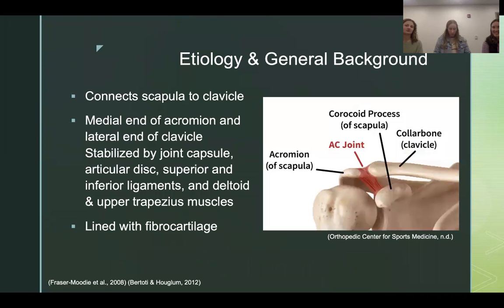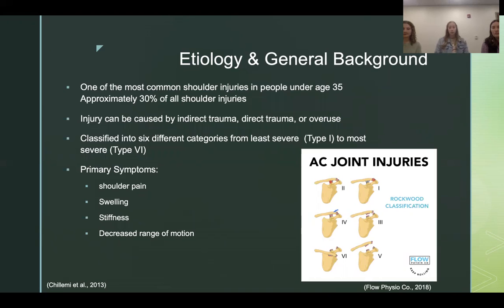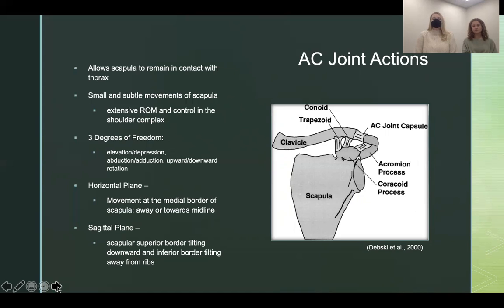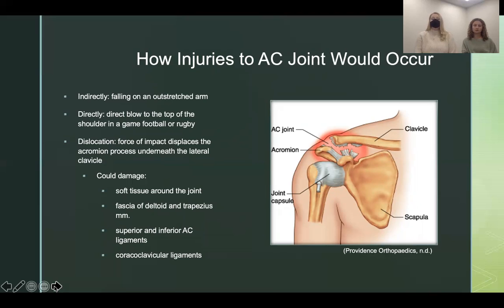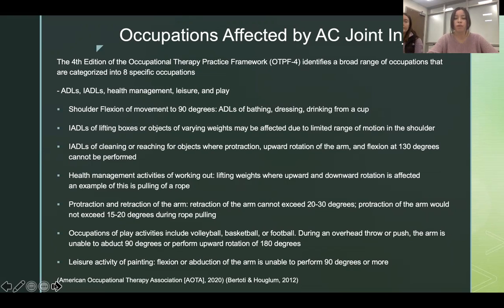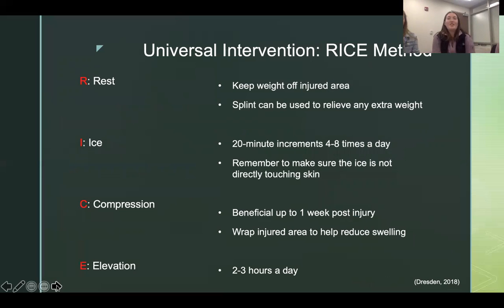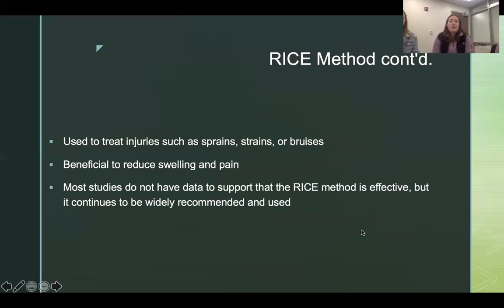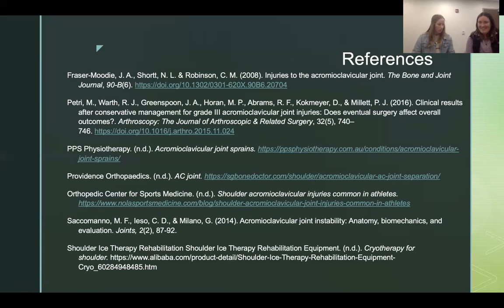AC Joint Injury Presentation